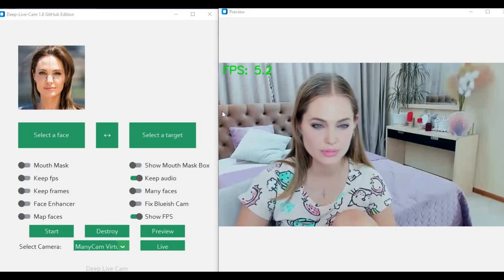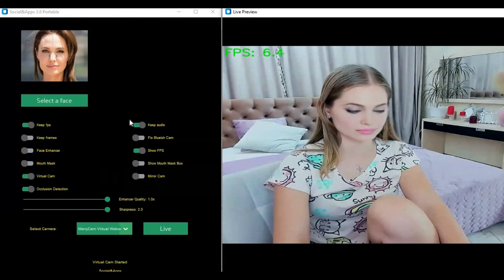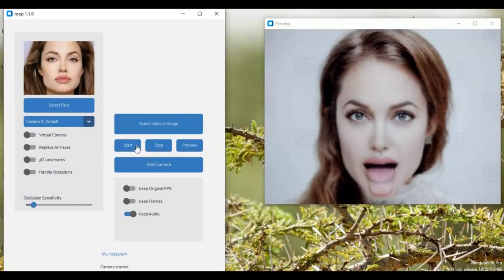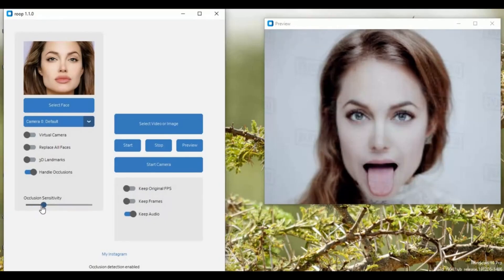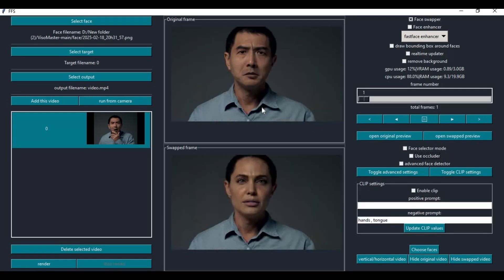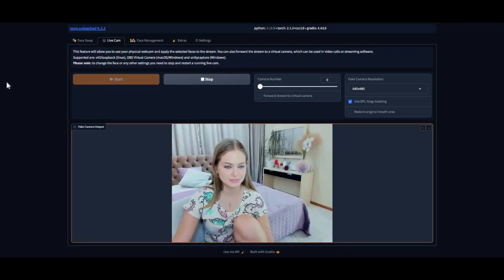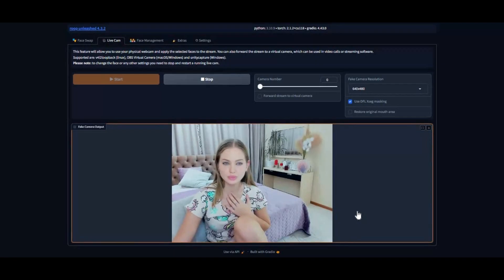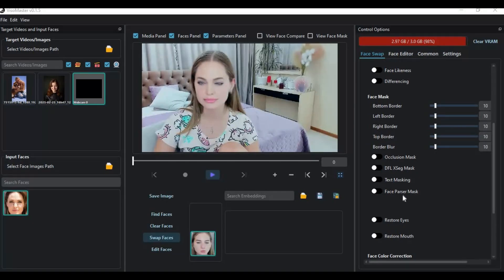"Live Face Swap During Calls – Best 6 Tools That Handle Occlusion Smoothly"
🎭 Top 6 Face Swap Tools for Video Calling – Even with Occlusion!
Tired of face swap tools breaking when your hair, glasses, or hands block your face? These 6 cutting-edge tools handle occlusion like a pro—even during live video calls! 👇

🎯 Perfect for: Zoom, Google Meet, Discord, OBS, and more!

💡 Tip: For best results, ensure good lighting and front-facing webcam angles.